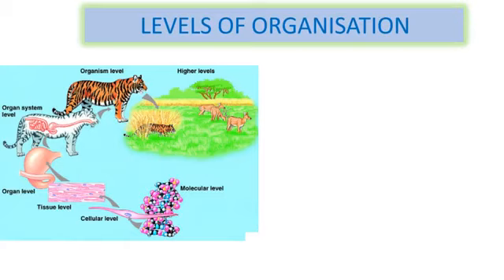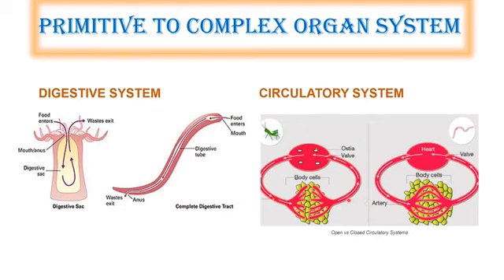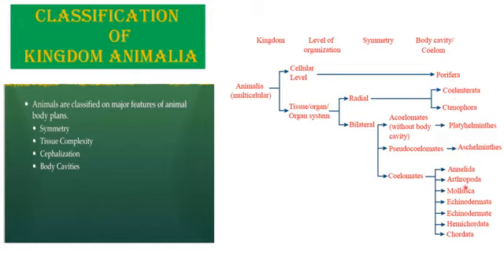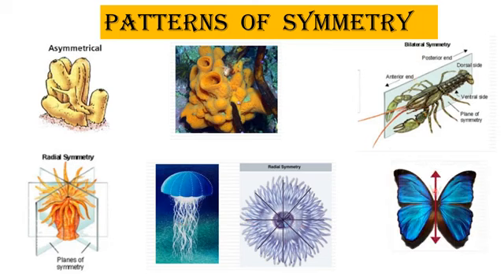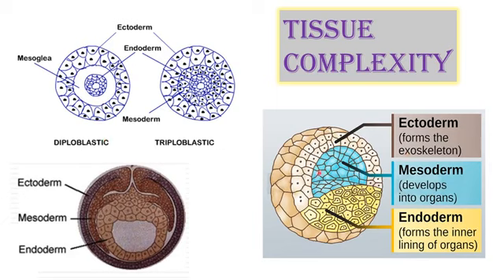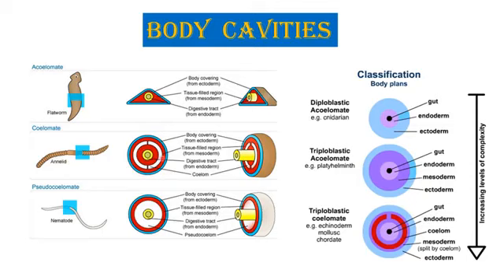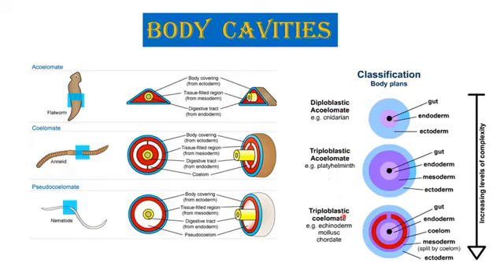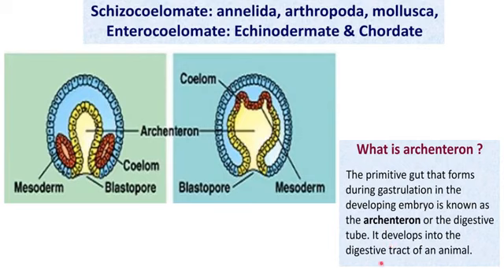11th BIO ZOOLOGY EM PART 1 ANIMAL KINGDOM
This video describes 11th BIO ZOOLOGY  EM PART 1 ANIMAL KINGDOM